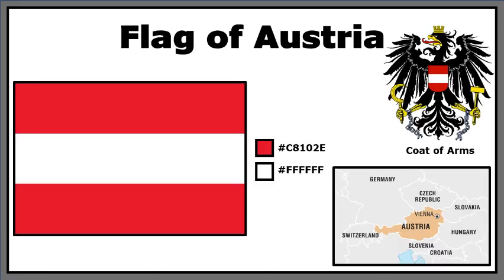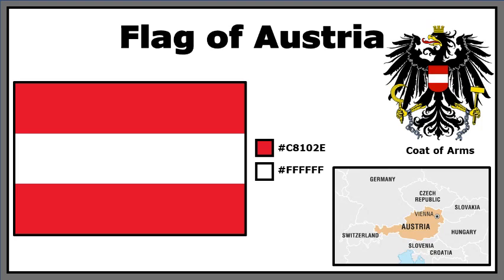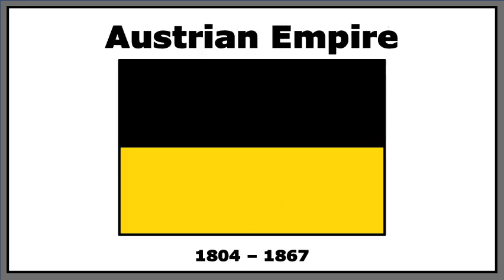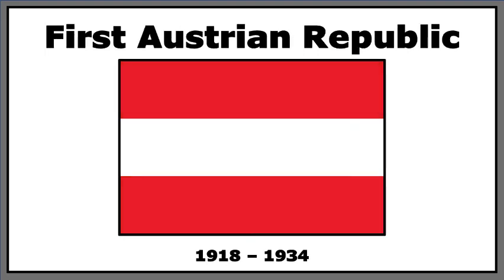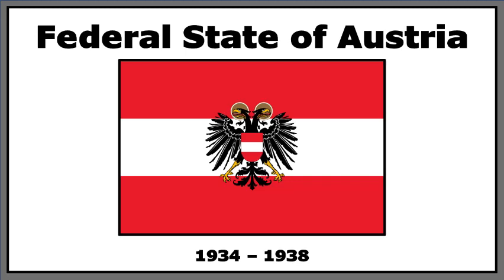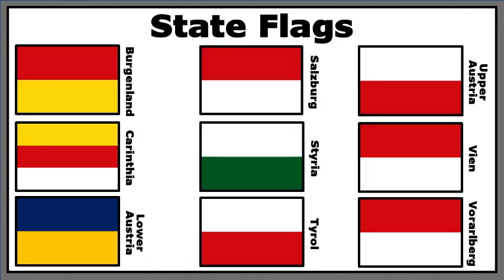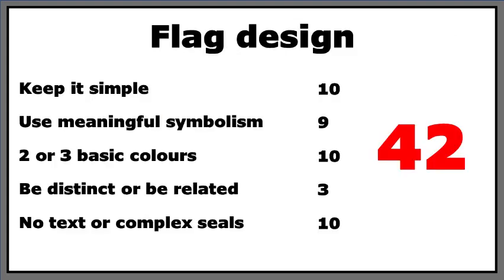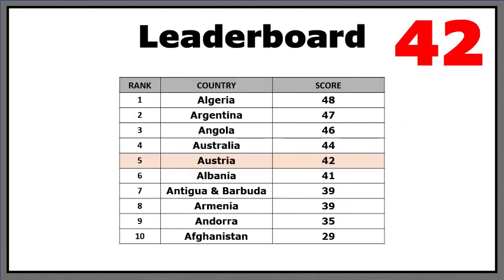NATIONAL FLAGS SERIES #10 - AUSTRIA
Welcome to episode 10 of the National Flags Series on the Vexadecimal channel where we look at the history, symbolism and design of all the world's flags in order from A to Z.

Episode 10 is Austria.